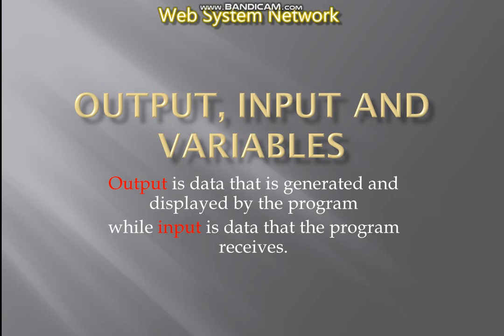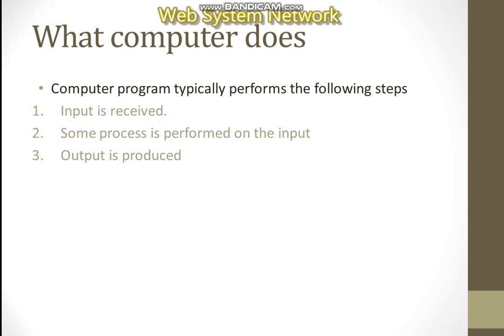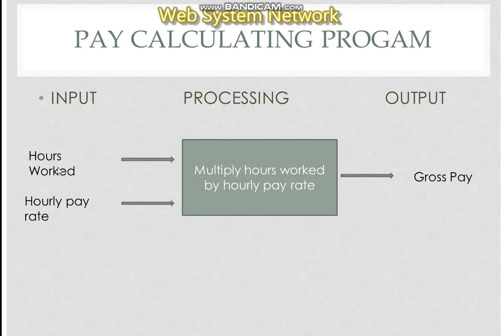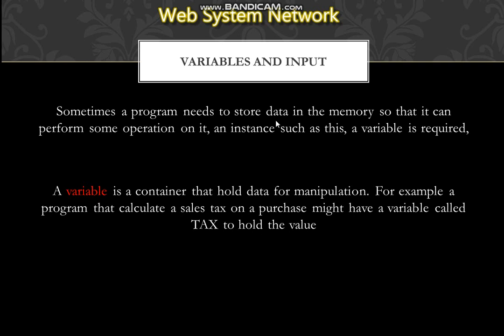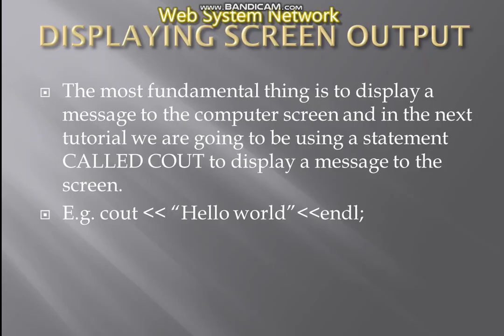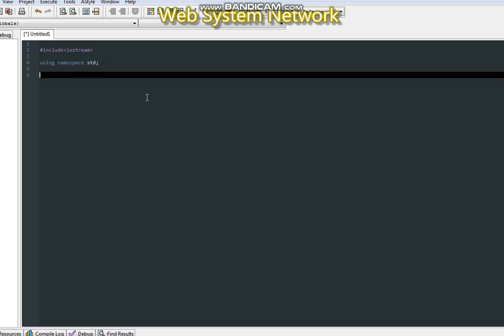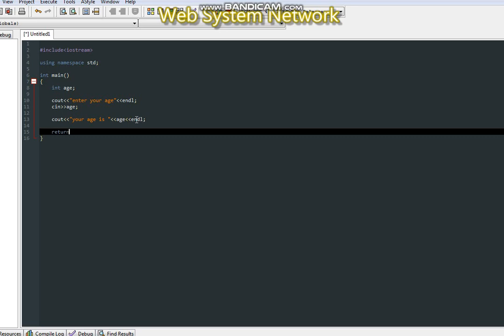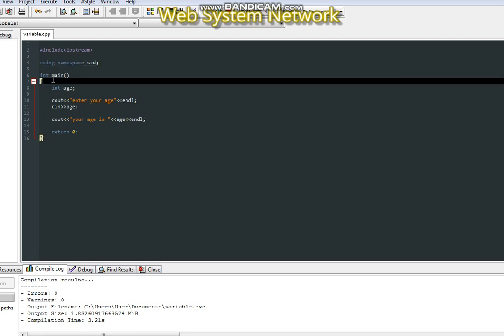Understanding a variable in C++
One of the most common requirement when designing a C++ program is making use of what we called VARIABLE and in this video you are taught what a variable is and how it work